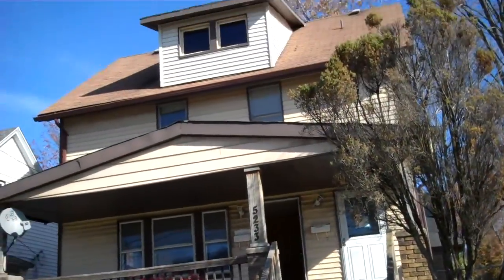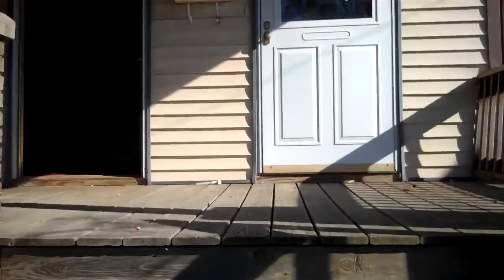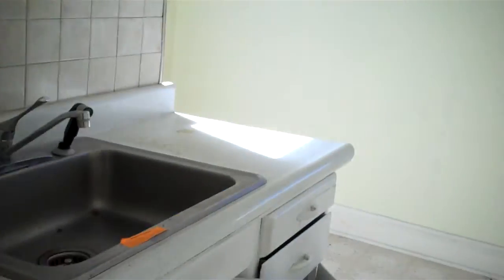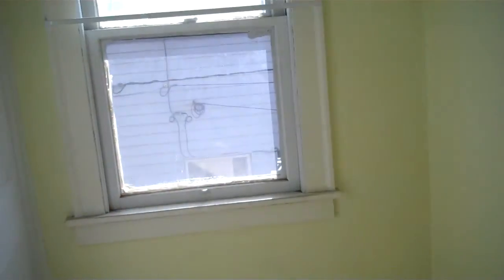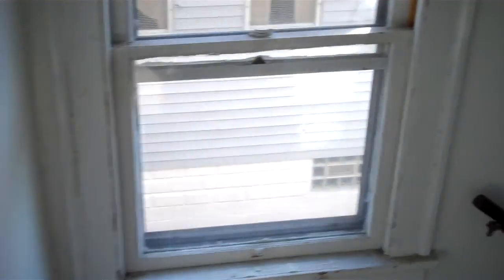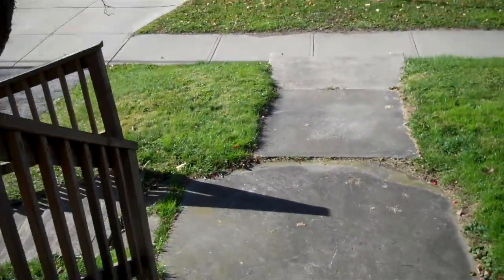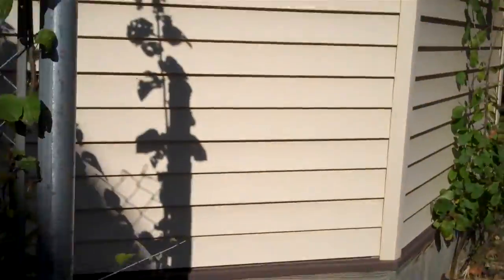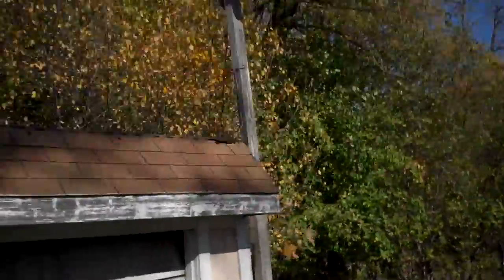Houses_Cleveland_Ohio_5233_Lee_Rd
Houses_In_Cleveland_5233_Lee_Rd